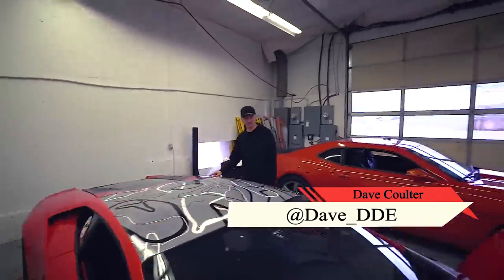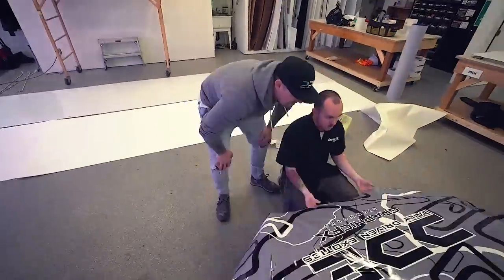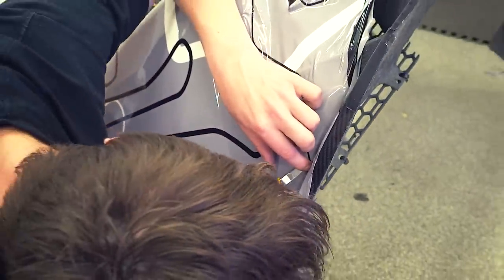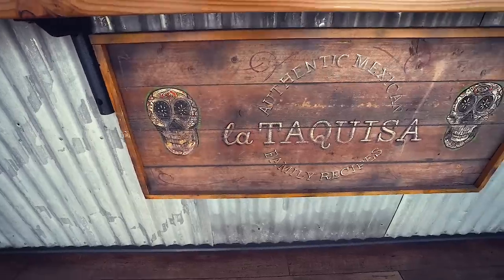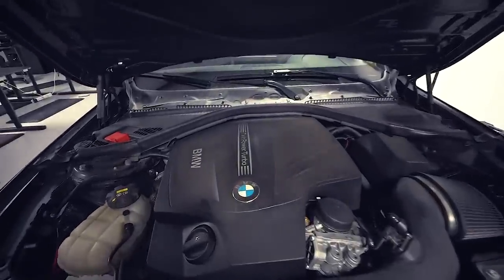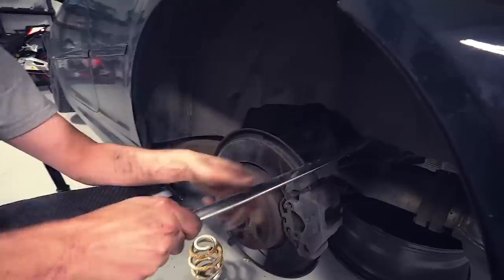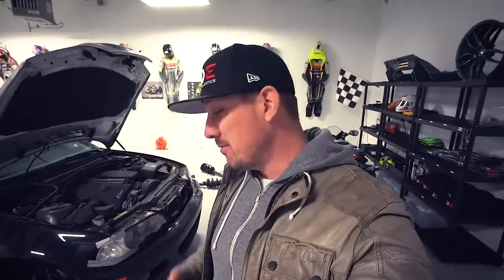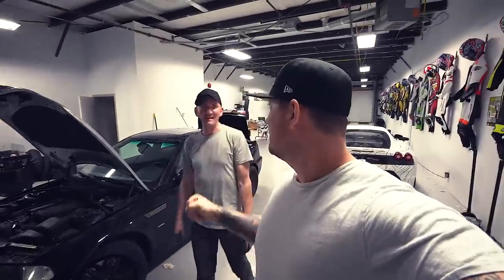CRAZY WRAP DESIGN FOR SUPERCHARGED LAMBORGHINI HURACAN! *DIY PROJECTS*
WANT A TUNE FOR YOUR CAR??? Go To:   VFE1.com

Be the first to see our content! Our best is on it's way. Get connected